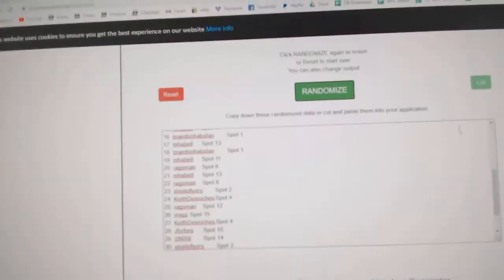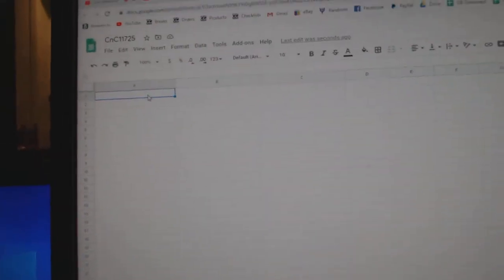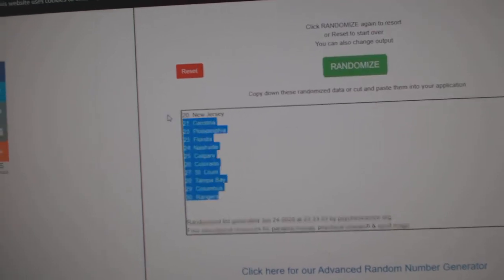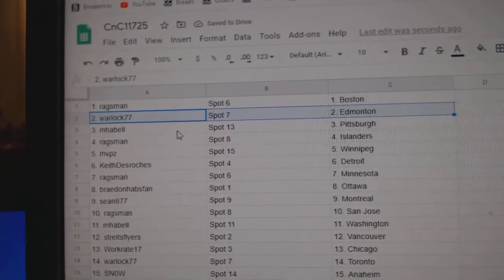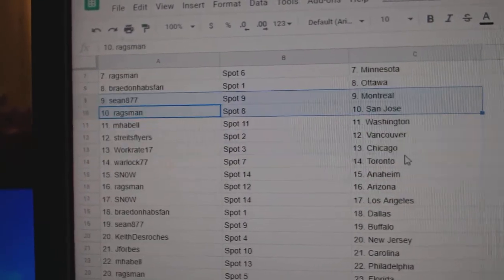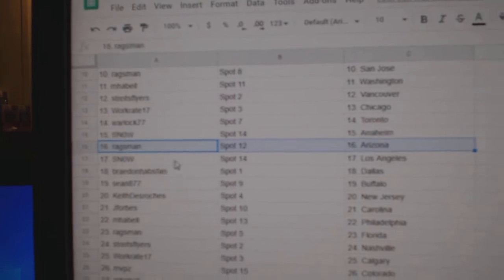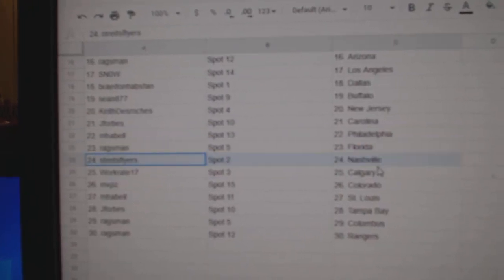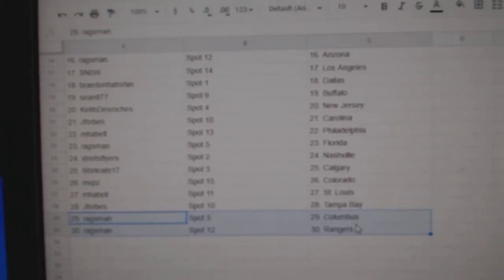Team Randoms - C&C GB #11,725